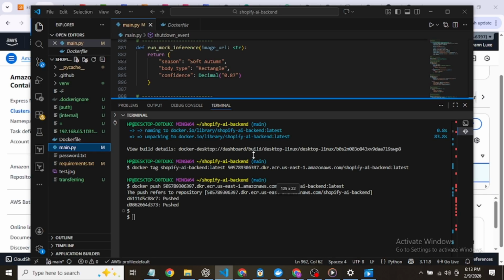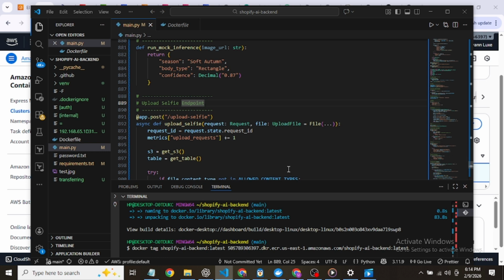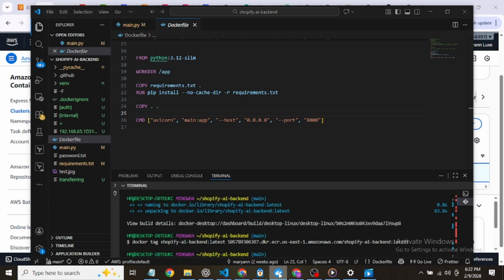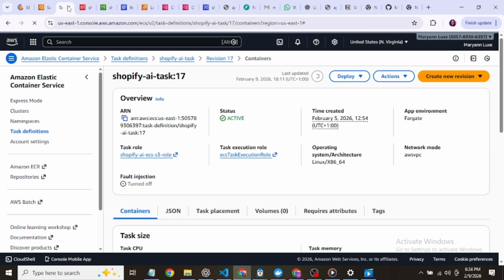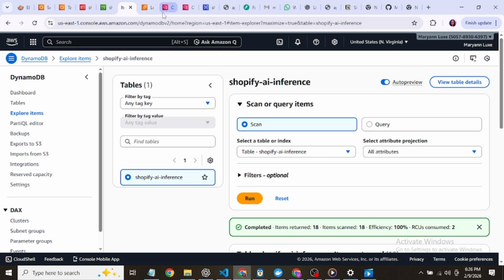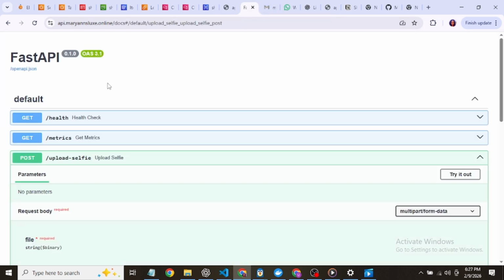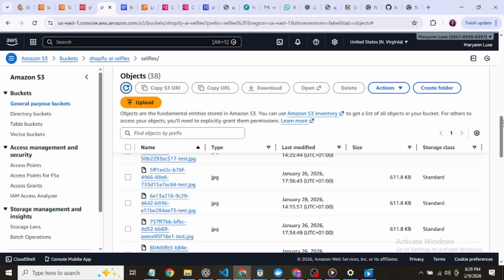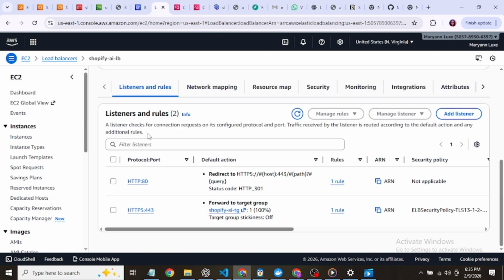shopify ai backend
This Project Is

A production-grade backend system that:

- Accepts image uploads (selfies)
- Stores images securely in S3
- Runs AI inference (mocked)
- Stores inference metadata in DynamoDB
- Is deployed on AWS ECS Fargate
- Exposed securely via HTTPS custom domain
- Monitored using CloudWatch

⚠️ This is NOT a frontend website

✔️ It is an API-driven backend platform (how real SaaS & Shopify apps work)